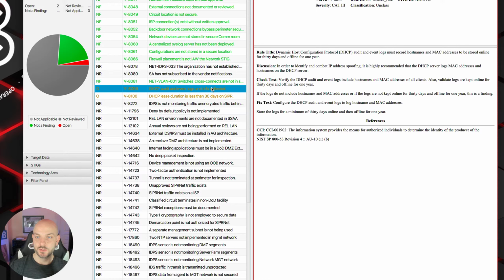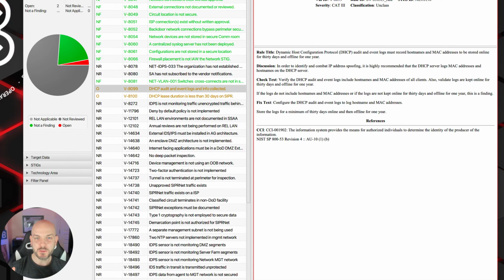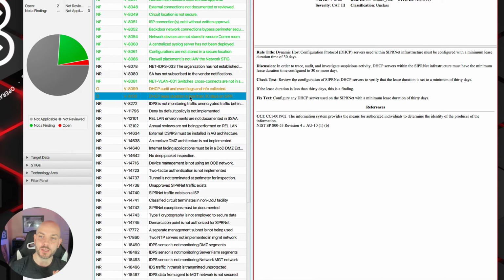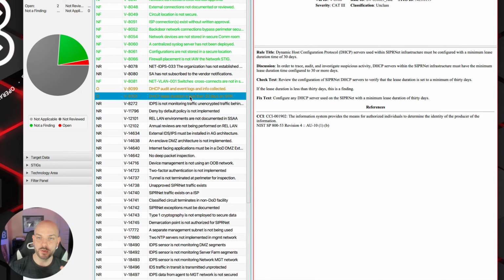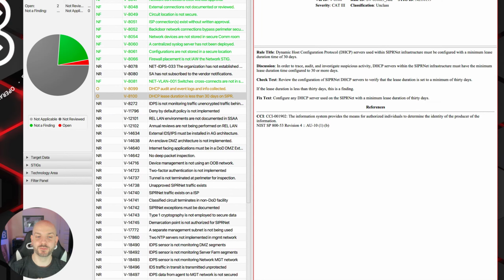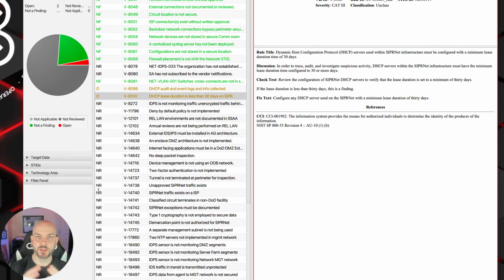Building Secure Networks Masterclass: Tip 7 - DHCP Security Configs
We all use DHCP in some various form on our networks. But do you just turn it on and forget it? What are you doing to protect against rogue DHCP servers? Do you know if you can tell which devices have which dynamic IP addresses assigned? DHCP security is a part of network security!

This is a continuation in a series of short videos walking through network security best practices. I'll be using the DoD DISA STIG on Network Infrastructure Policy. Don't worry if you have no background in DoD or government work! We're just using this as a guideline and I'm going to adjust it for both large and small business environments. I'm just using this because I discovered it years ago and think it does a solid job encapsulating a lot of great points.

If you want to follow along (or create your own checklist) get the DISA STIG viewer for free here:

C Y B E R I N S I G H T

Juniper JNCIA-Junos

Juniper JNCIA-SEC

Juniper JNCIA-Cloud

Juniper JNCIA-DevOps

Juniper JNCDA

CCNP Enterprise

CCNP Security

CCNP Collaboration

CompTIA Linux+

Linux+

Ethical Hacking

Hacking

CISSP

CCIE

OSCP

Comptia Network+

Comptia Security+

CyberInsight